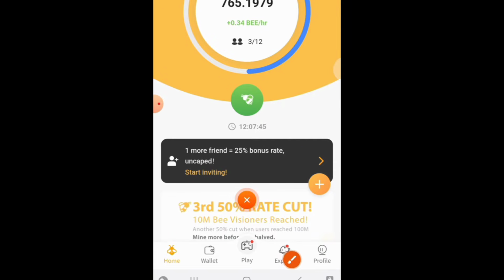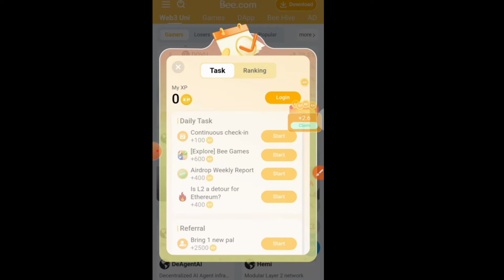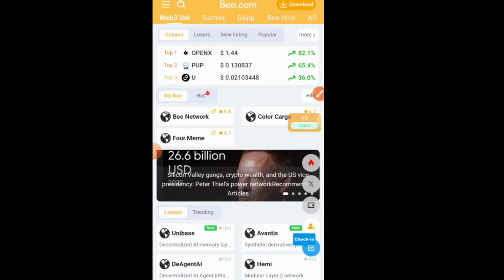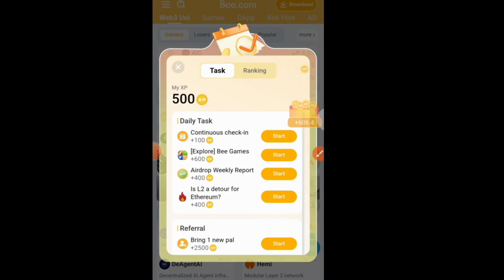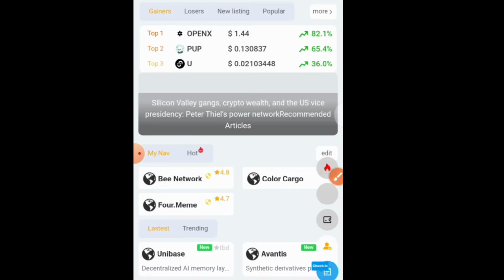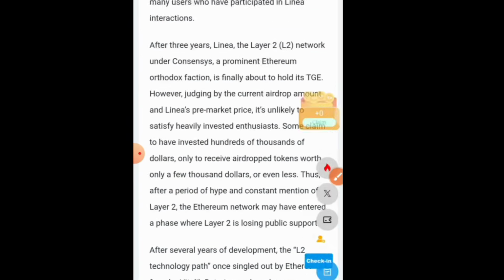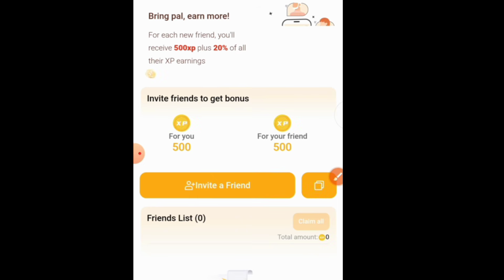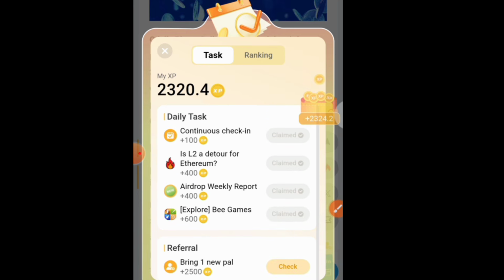BEE NETWORK - HOW TO CLAIM XP POINTS ON BEE NETWORK AIRDROP| BEE NETWORK LISTING DATE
🔥 CLAIM FREE XP POINTS ON BEE NETWORK ( STEP BY STEP GUIDE)